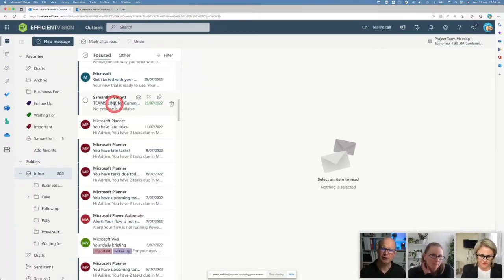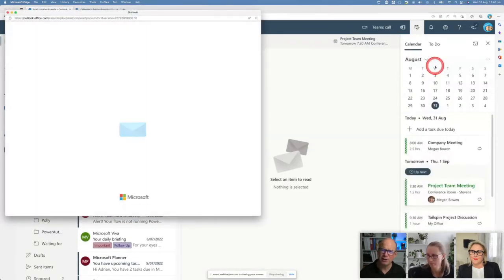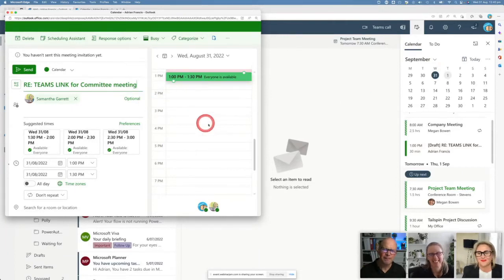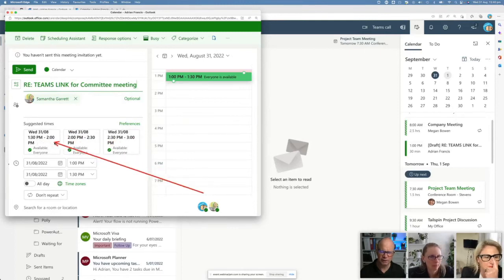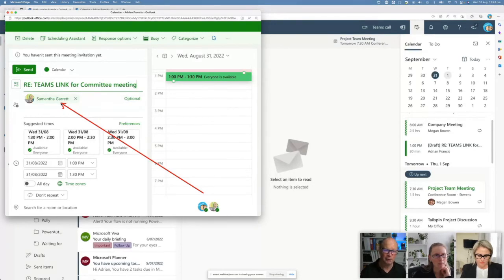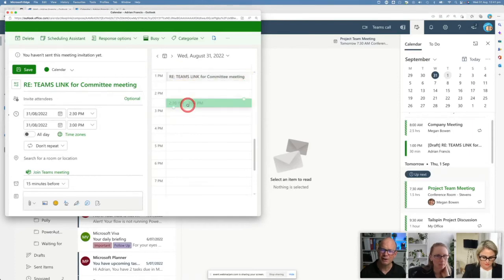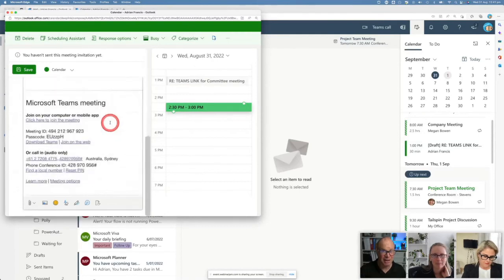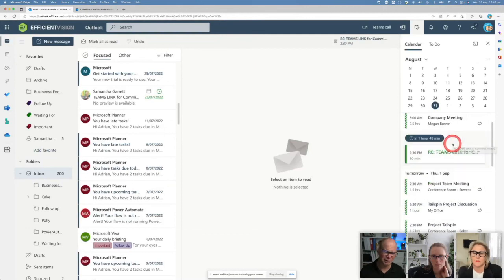Calendar Events & Tasks: How to Do It Straight from an Email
Learn how to do calendar events straight from an email in Microsoft Outlook. Superboost your productivity with this helpful Outlook tutorial.